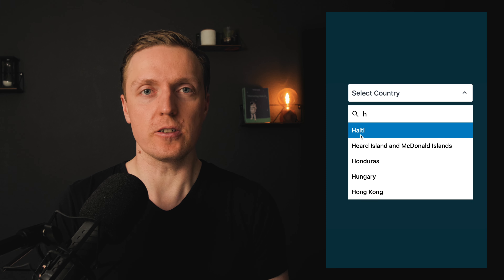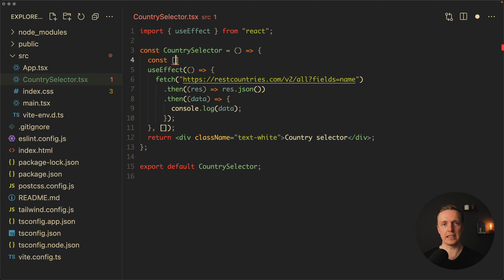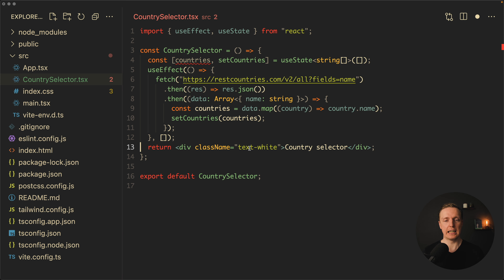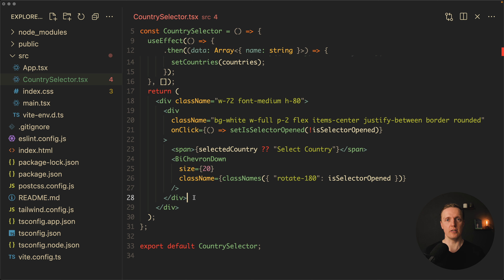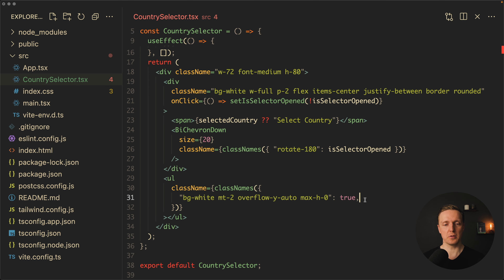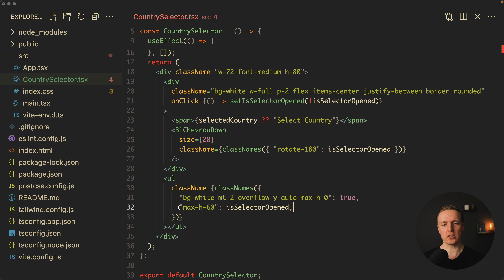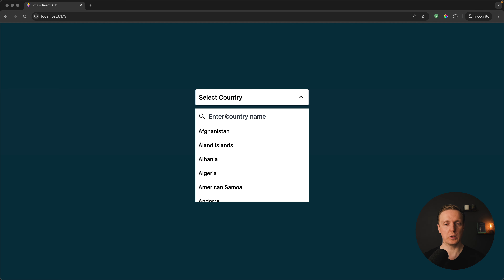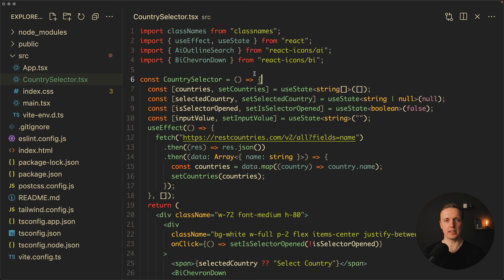Tailwind Dropdown in React Without Libraries — Is It Worth It?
Building a Tailwind dropdown in React without libraries — is it really worth it? In this video, we dive deep into creating a Tailwind dropdown menu entirely from scratch, no extra libraries needed. You'll learn step-by-step how to build a custom dropdown menu in React with Tailwind CSS that’s fully responsive and tailored to your needs.

If you’re tired of bulky solutions and want to master a dropdown Tailwind React setup, this video is for you. From styling a Tailwind select dropdown to handling open and close actions, I’ll cover the essentials and reveal tips you won’t find in library-based tutorials.

Should you ditch the libraries for a cleaner, custom build? Watch and decide!

► Boost your confidence in React — learn to test like a pro with my React Testing course!

TIMESTAMPS
0:00 Introduction
1:17 Data preparation
3:14 A little bit of CSS
8:45 Search bar
10:46 List of countries
13:17 Country selection
14:05 Change event